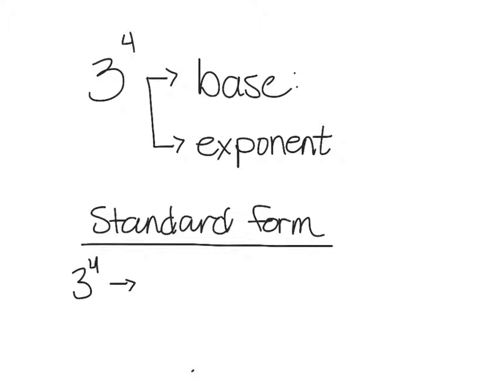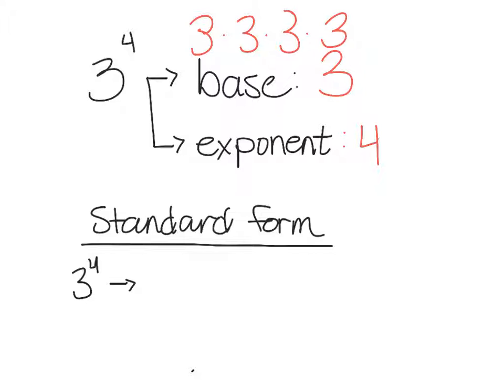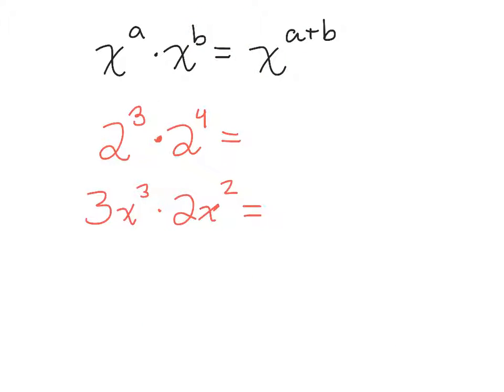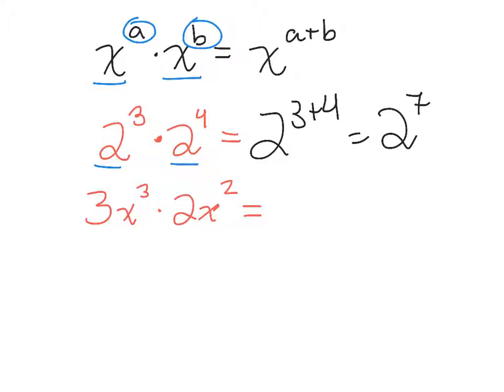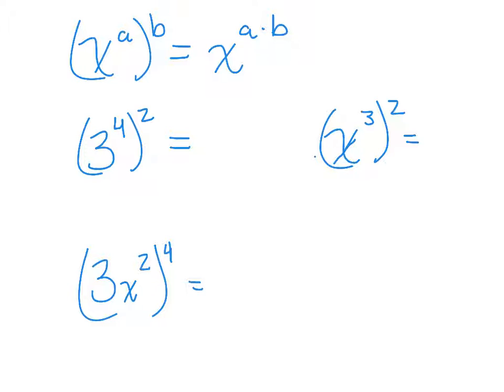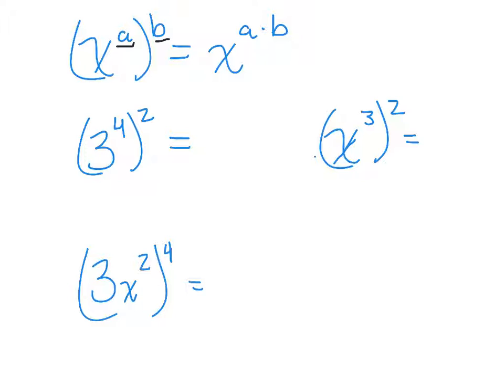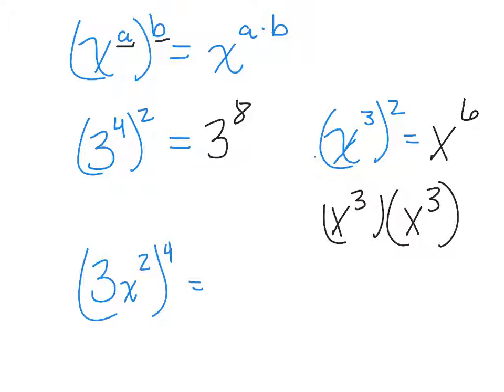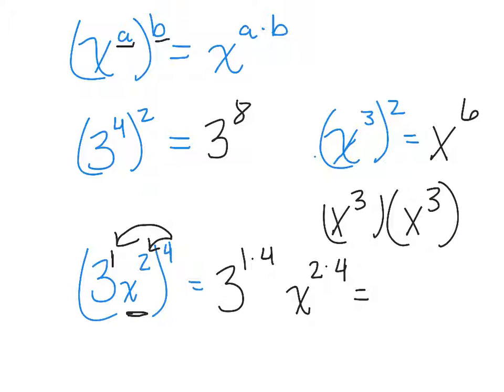Exp-sci lesson 1